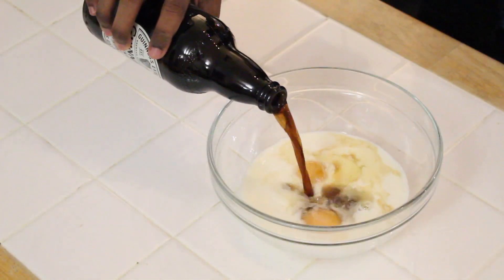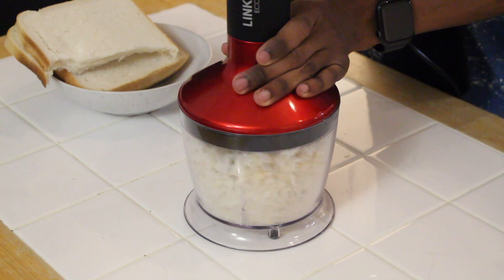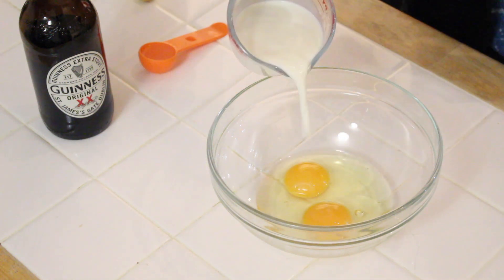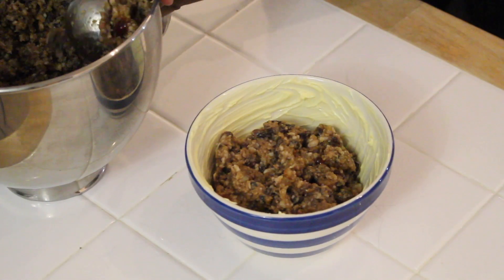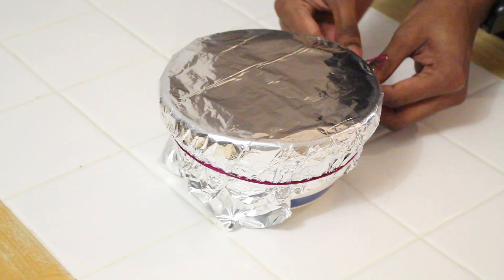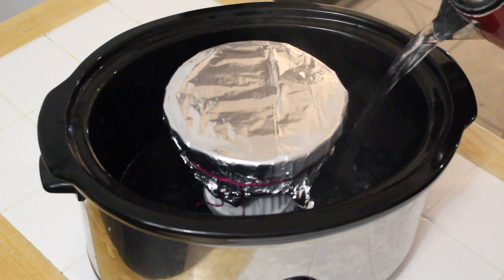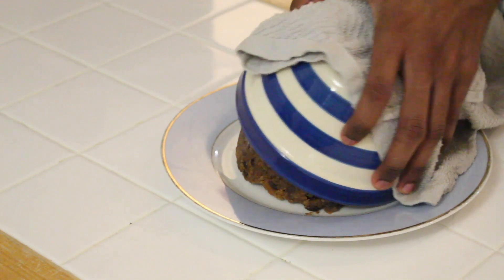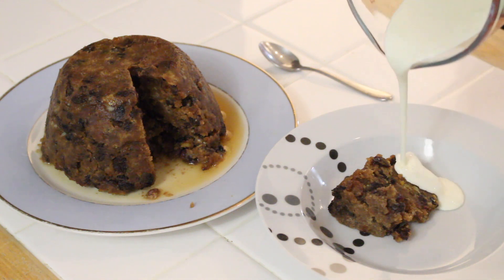Guinness Christmas Pudding Recipe | 12 Bakes of Christmas 2018 (Day 5)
Day five of the 12 Bakes of Christmas is a festive twist on the traditional Christmas Pudding! This Guinness Christmas Pudding is infused with the classic Irish drink and packed full of fruity goodness

Follow my simple step by step recipe to find out how to make this easy Christmas Pudding with a Guinness twist!

If you missed yesterday's recipe for a super simple alcoholic (and non-alcoholic) Hot Toddy then make sure you catch up

Want to see more from the 12 Bakes of Christmas?

Ingredients:
- 300g breadcrumbs
- 225g muscovado sugar
- 700g dried mixed fruit
- 100g glace cherries
- 275g suet
- 1/2 tsp salt
- 1 tsp mixed spice
- rind of 1 lemon
- 2 eggs
- 1/4 pint milk
- 1 tsp vanilla
- 1tbsp lemon juice
- 300ml Guinness
- 2 tbsp brandy (to serve)

I'll be back tomorrow with another Christmas recipe but in the meantime be sure to follow me on: